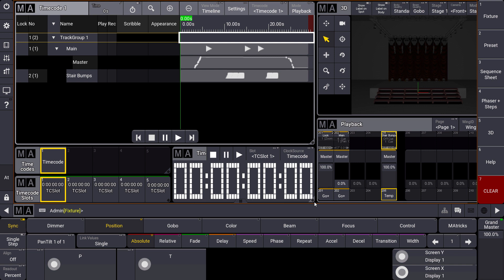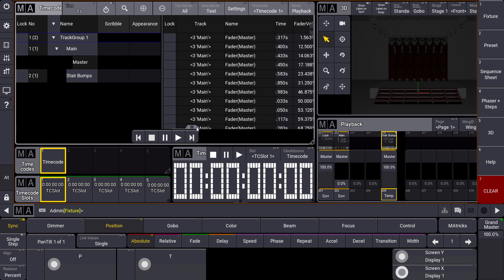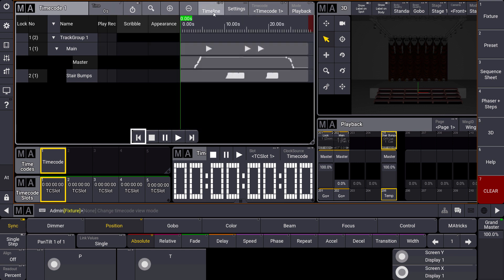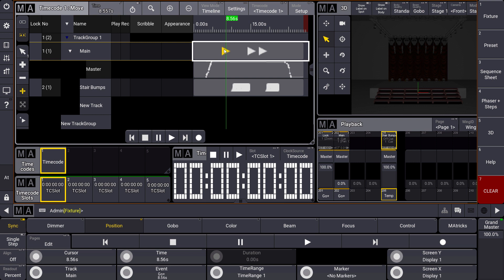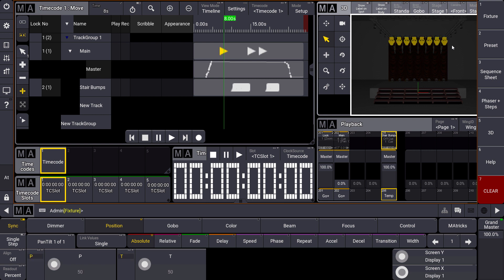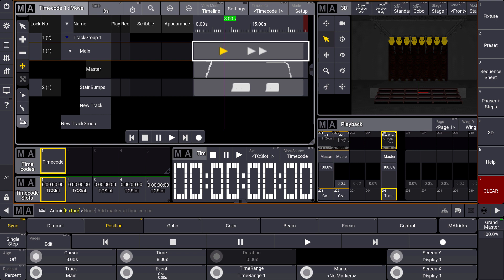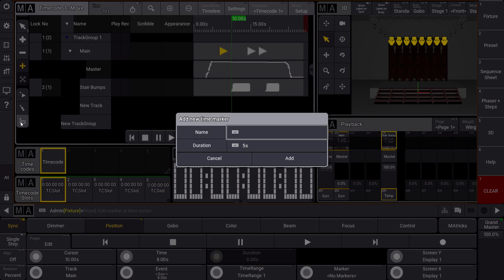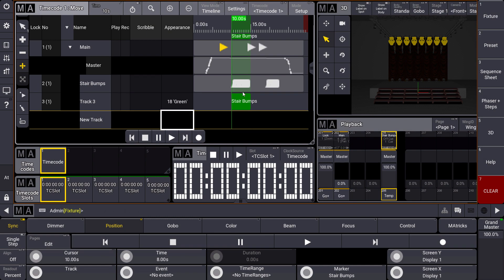grandMA3 | MA Tips [EN] | Edit a Timecode Show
Today we learn how to edit our recorded timecode show and have a look at a new feature called Marker Tracks.